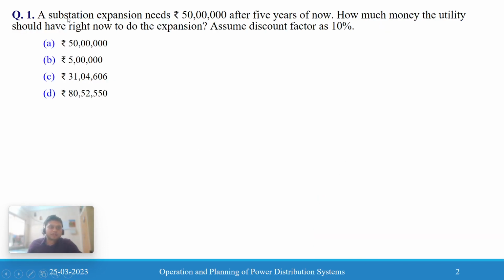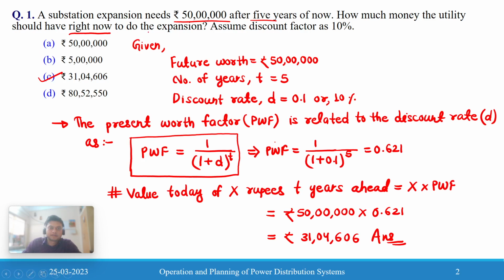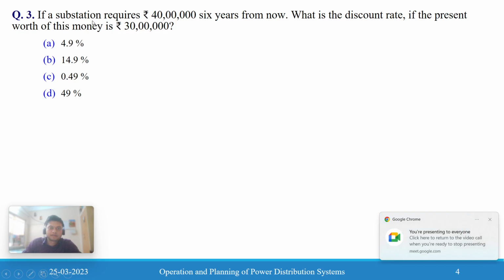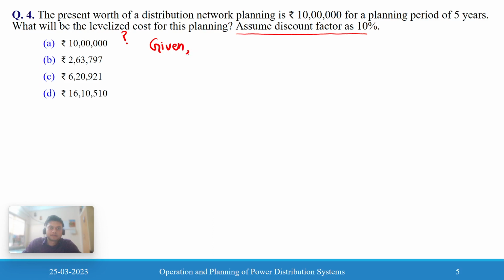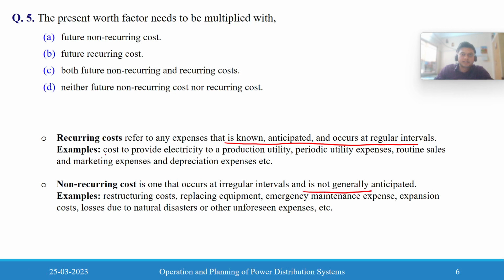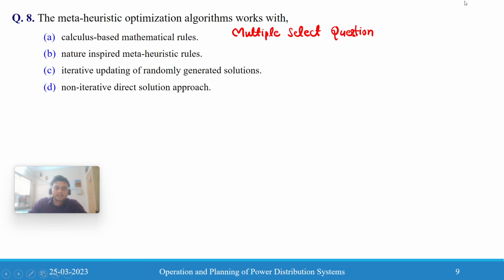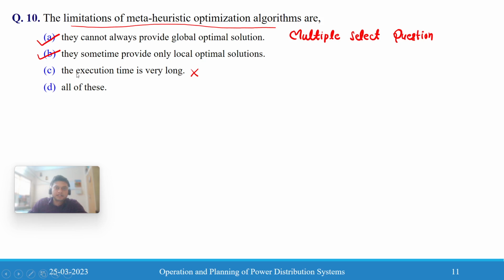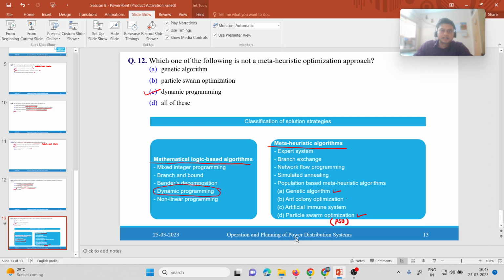Session - 8 || NPTEL Tutorial || Power Distribution System Planning: Economic Aspects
* Questions are related to:
(1) Present worth analysis.
(2) Levelized cost.
(3) Broad classification of distribution system planning.
(4) Classification of solution strategies for optimization problems.